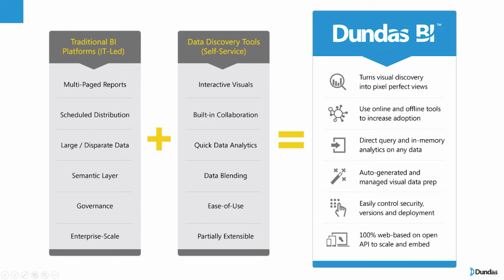4 Things to Look for in a Business Intelligence Vendor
Are you evaluating business intelligence vendors? You've probably noticed there's A LOT out there.

I'm always being asked, "what sets Dundas aside?", and "how do I evaluate BI vendors in general".

In this video, I'll take you through 4 things you should be looking for in a BI vendor before making your decision.

Music